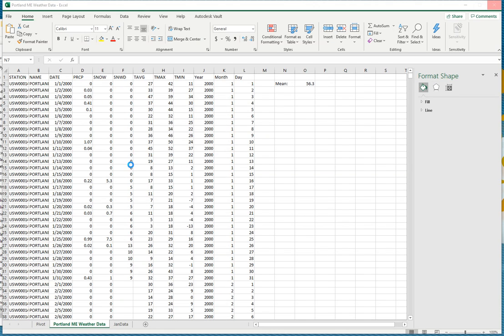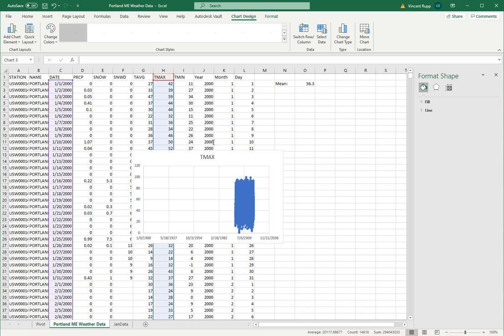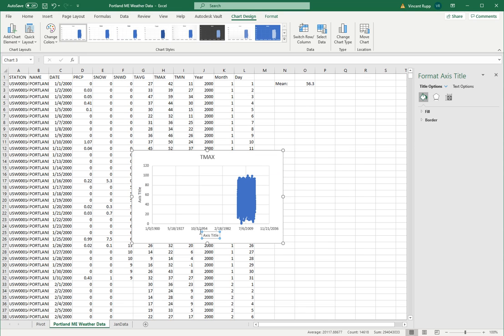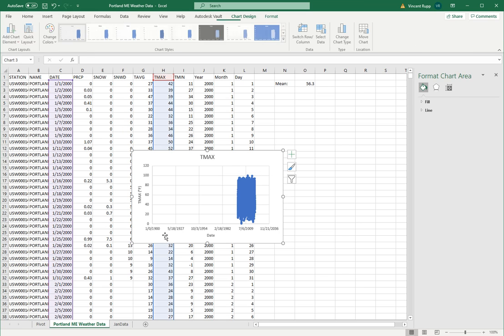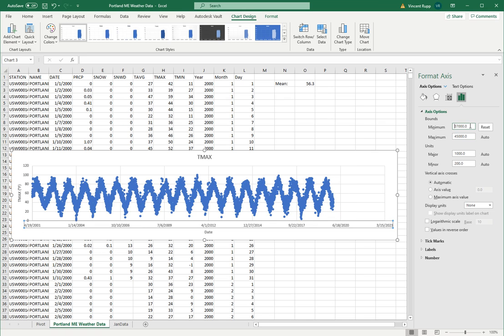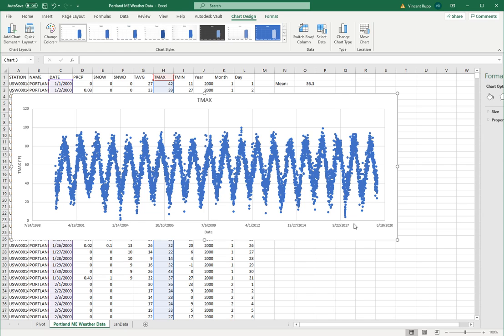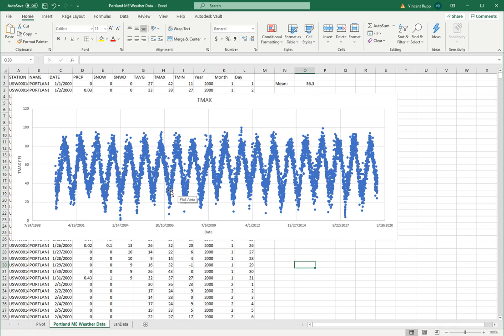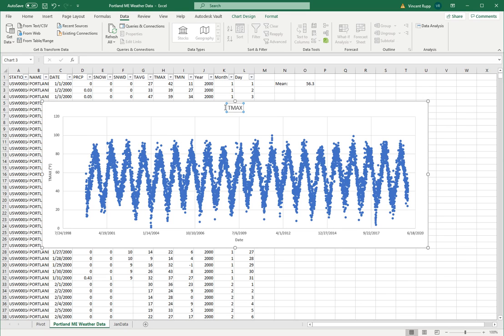Time plots in Excel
Making a time plot with your custom weather data.